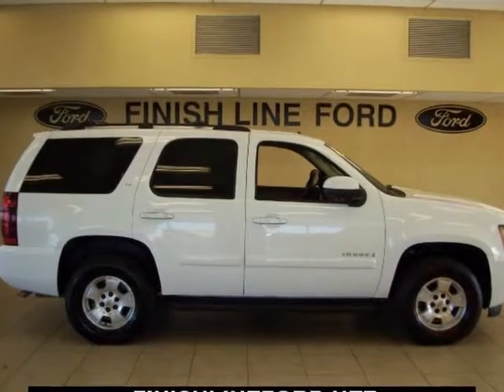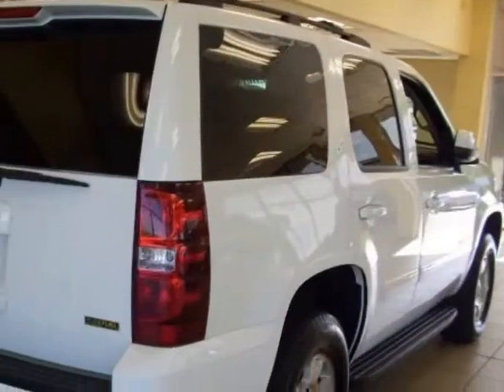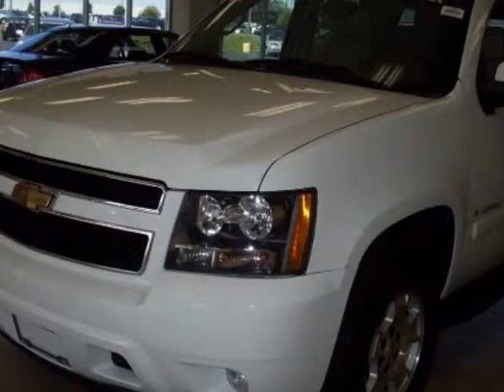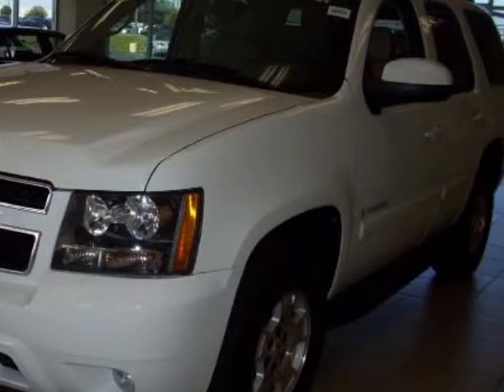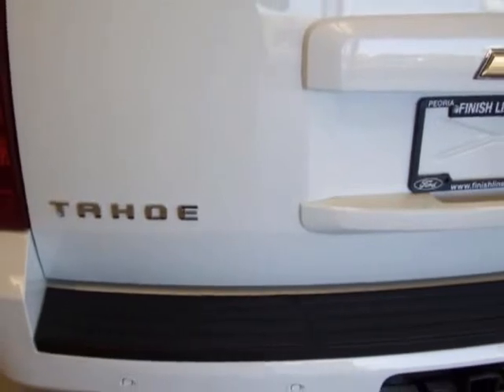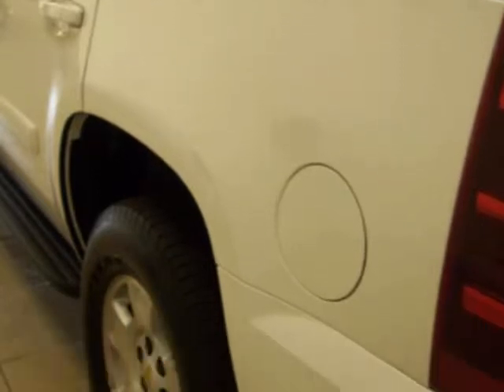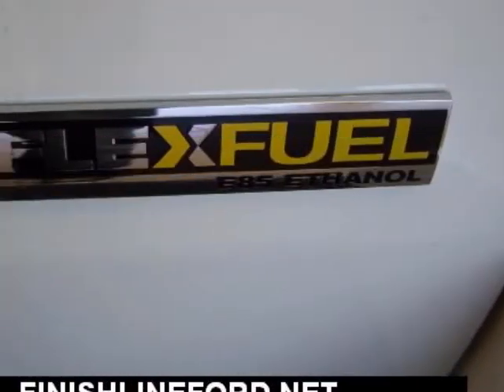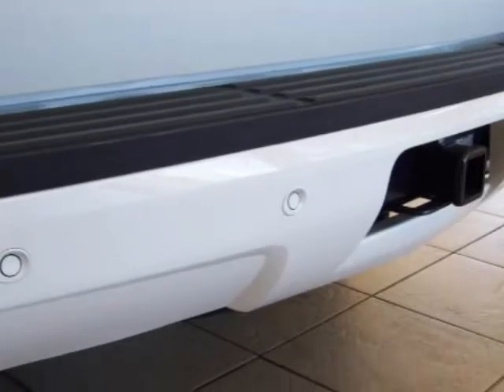2009 CHEVROLET TAHOE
2009 CHEVROLET TAHOE 4WD 4 Door 1500 LT W/1 LiterT